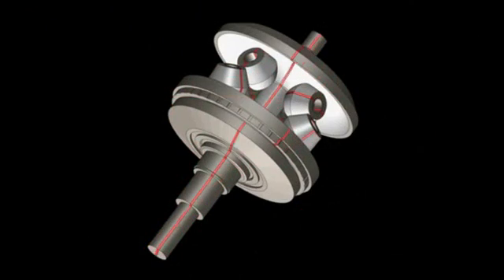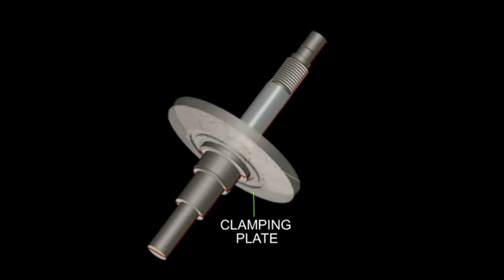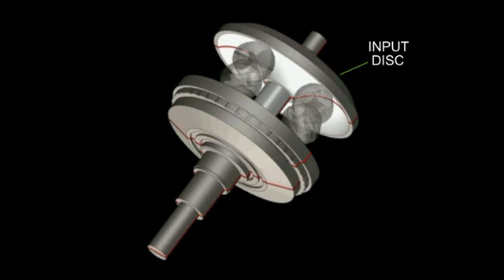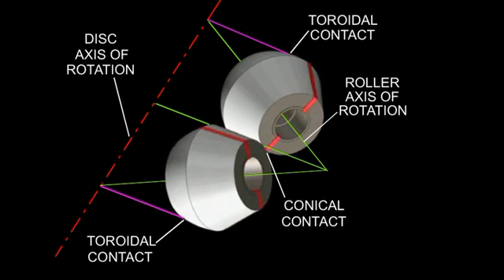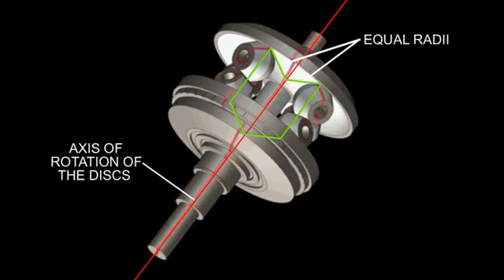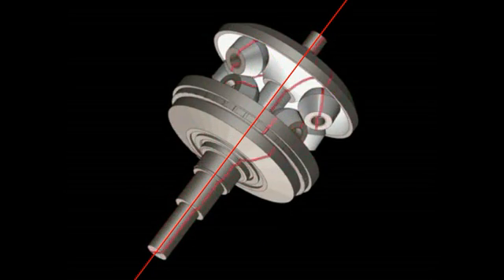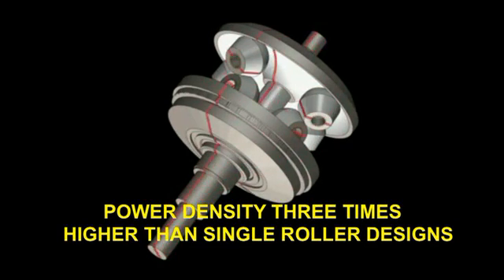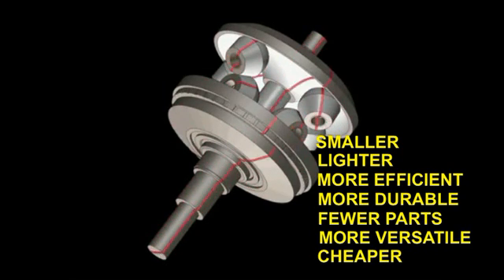Ultimate Transmissions full screen.flv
A breakthrough in the design of Toroidal CVT used to create CVT and IVT transmissions. These transmissions have been used by Tata Pixel Torotrak, NSK, Nissan, and CVTCorp . The Ultimate Transmission design uses Double Rollers in place of Single Rollers and improves the efficiency and reduces the size and complexity of the CVT.
This type of drive is used in KERS energy saving systems used by Volvo and Jaguar